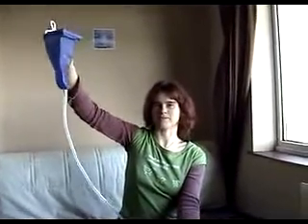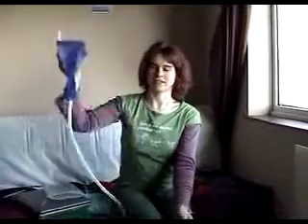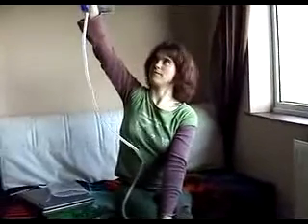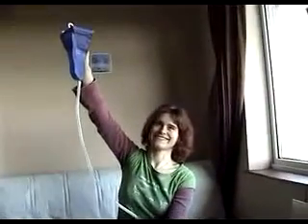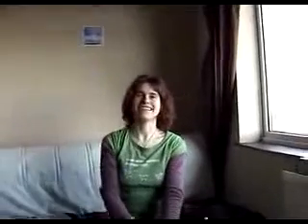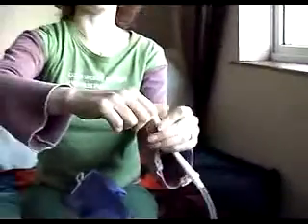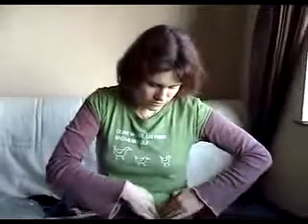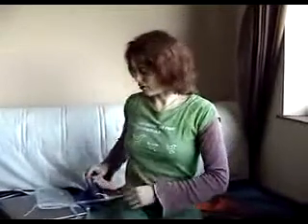Suggestions and Advice on Optimum Health Food